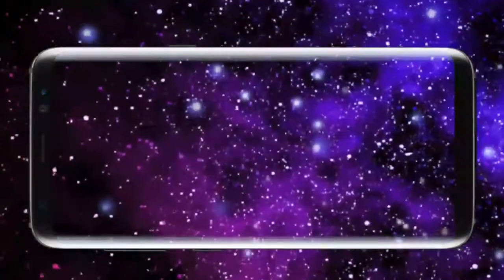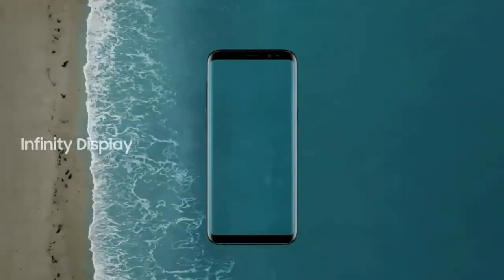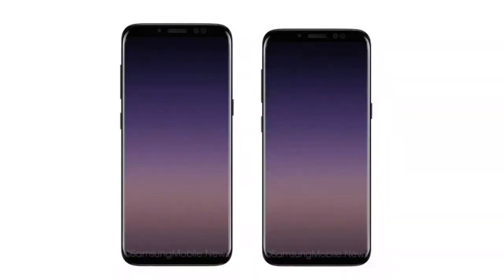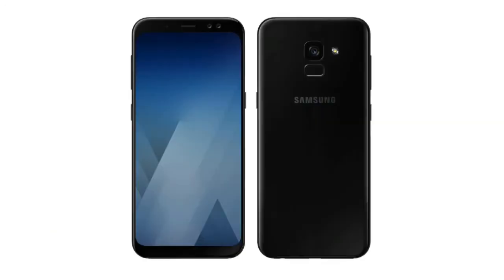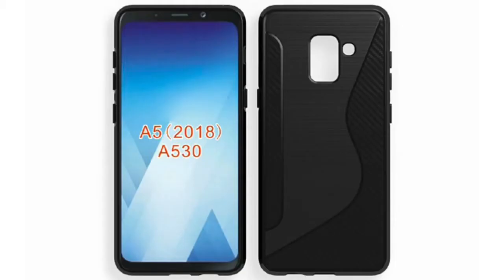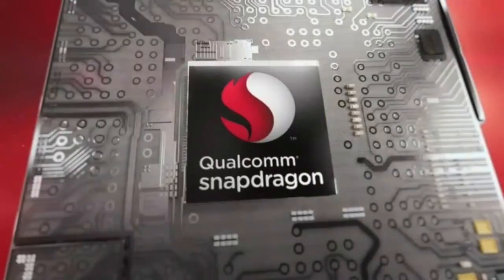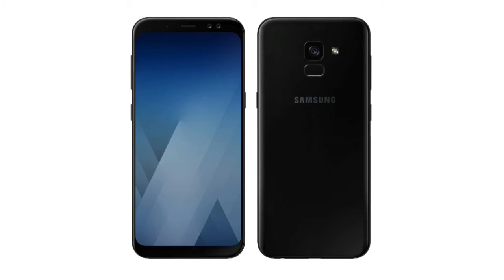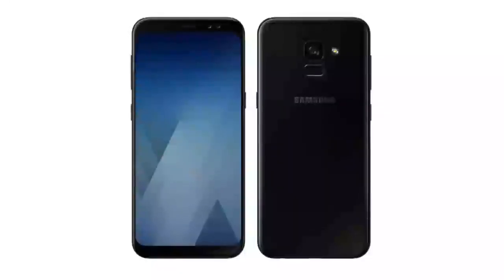Samsung Galaxy A5 2018 - GONE INFINITY!!!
Samsung Galaxy A5 2018 is coming! A7 2018 bigger variant with amazing battery life and now gone infinity.